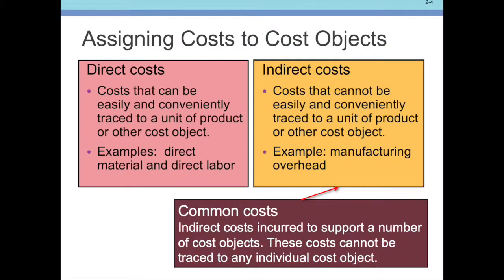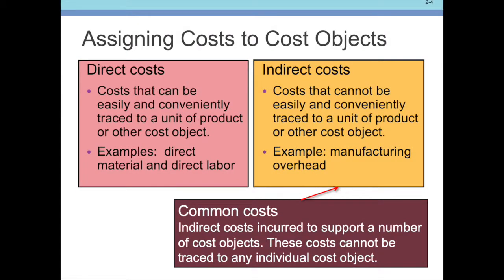4100 Ch 2 V 1a Direct and Indirect costs